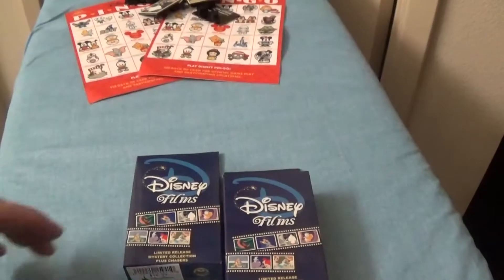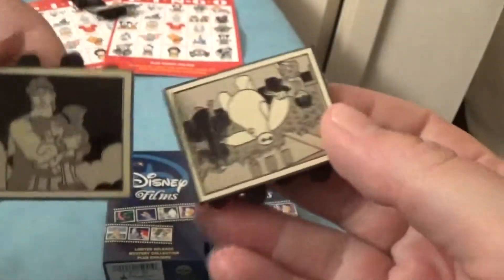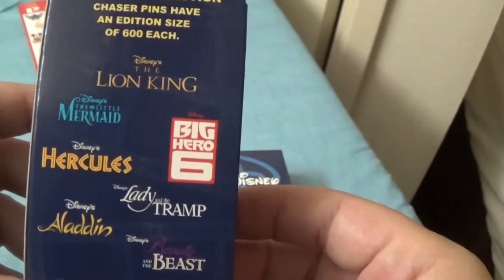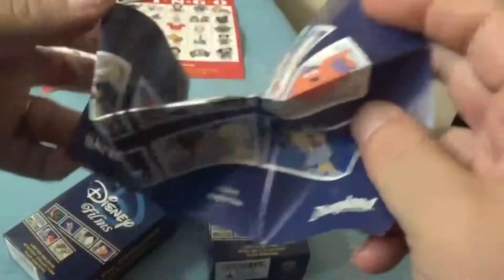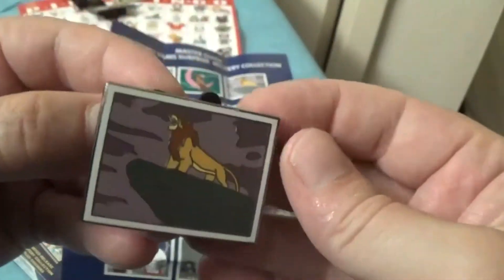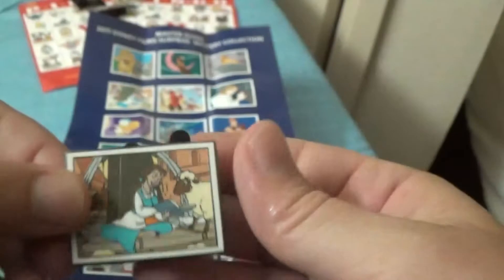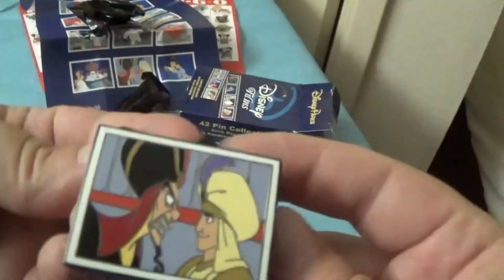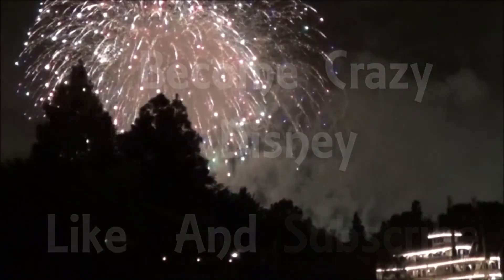Disney Film Pins Limited Release Opening of 2 Boxes 2017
I open two more boxes of the Disney Film Pins, They are Limited Release and have chaser pin of a Limited Edition of 600.